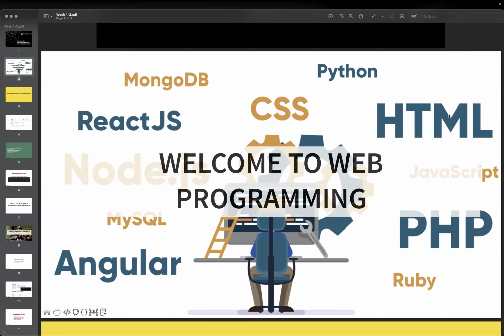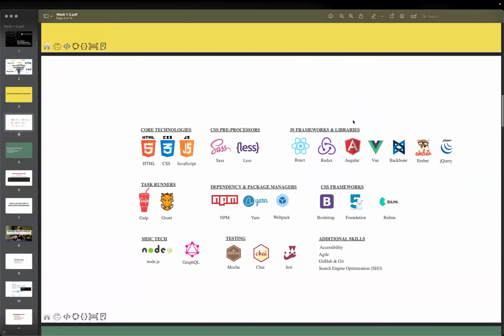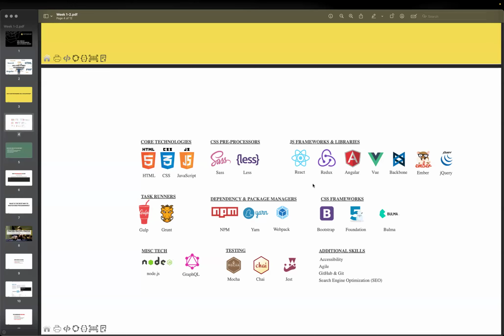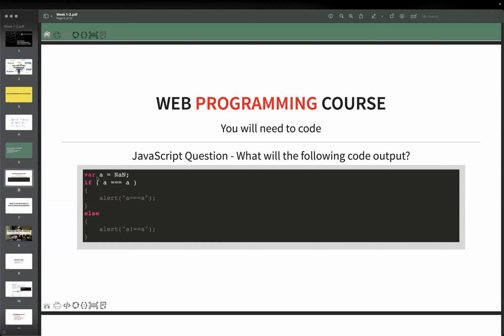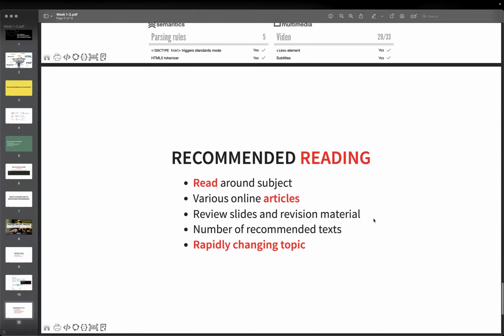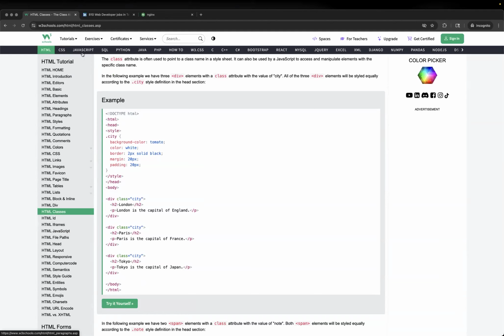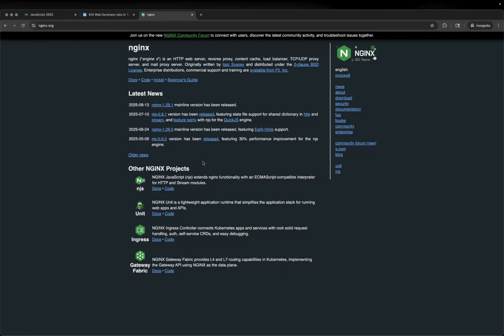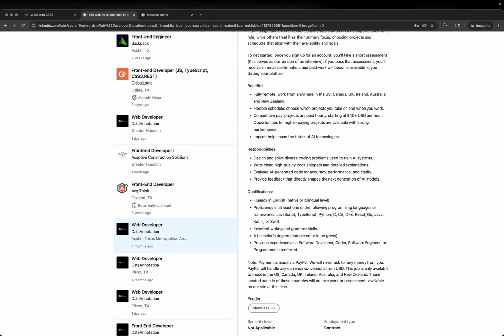CSCI 380 Fall 2025 - Week 01 Aug 28